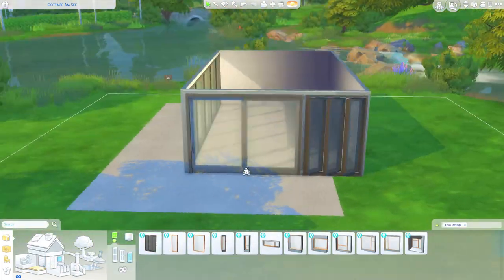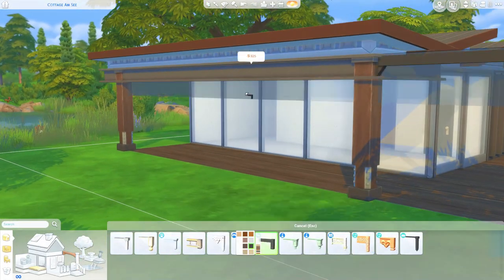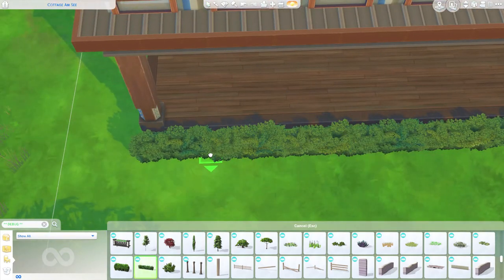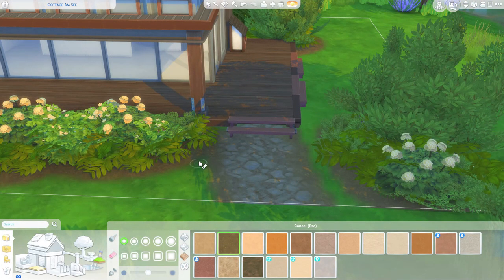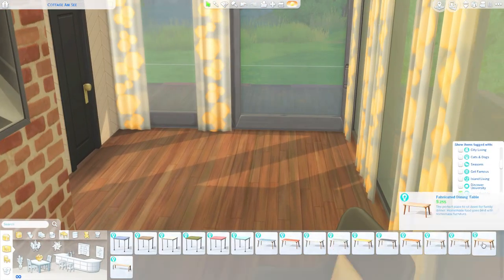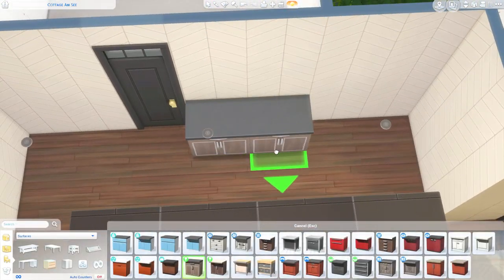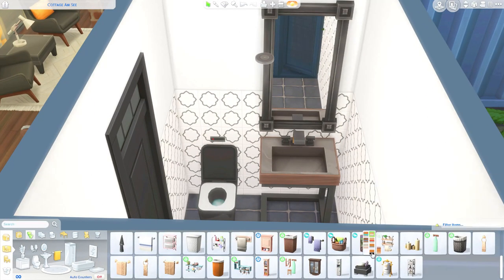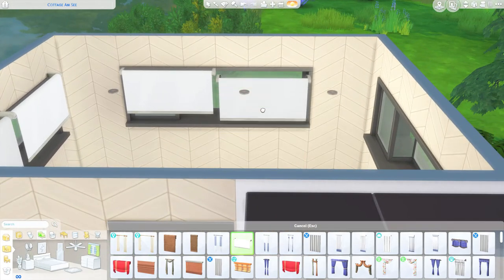Mid-Century Eco Luxury 🌲 // Sims 4: Eco Lifestyle Speed Build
✨OPEN ME ✨

Hey guys! Taking eco-living to the countryside of Windenburg. Let me know what you think! 🤗💓

WORLD: Windenburg
LOT: Cottage Am See
SIZE: 20x20

BUILDS + RENOVATIONS

Thumbnail made in Adobe Lightroom CC + After Focus